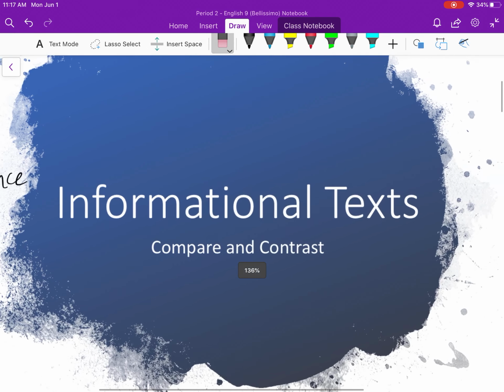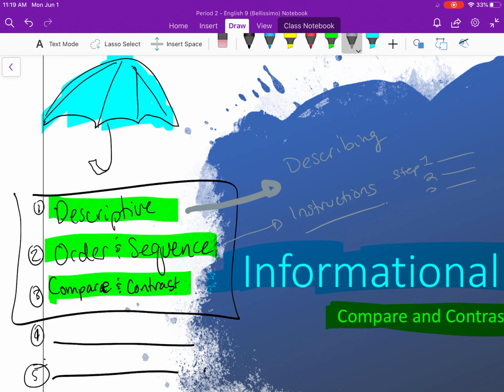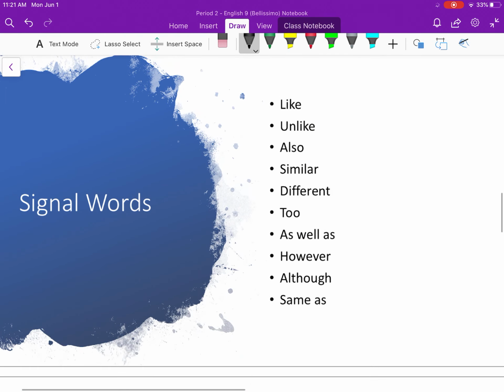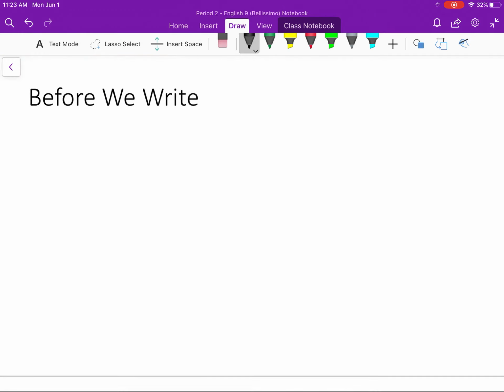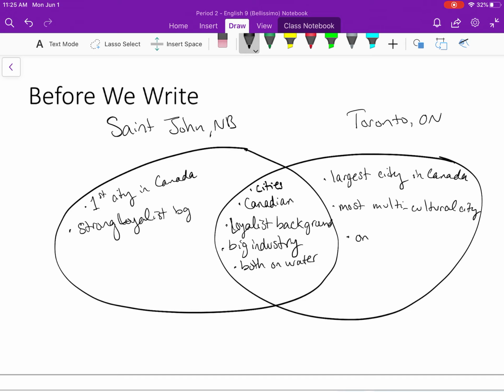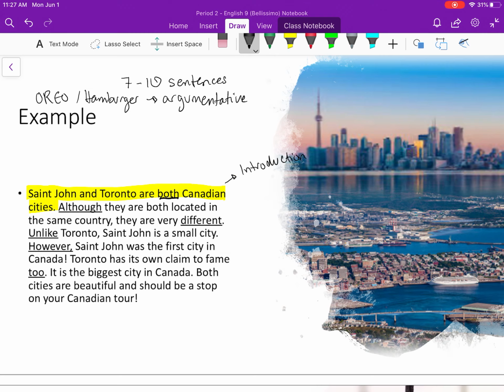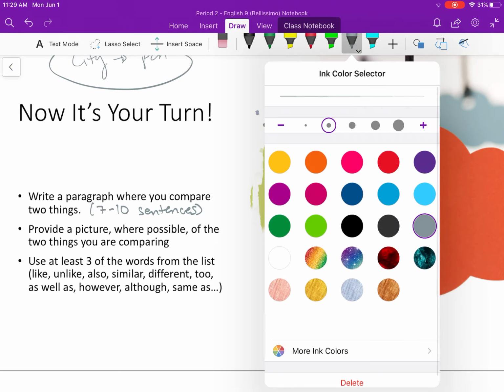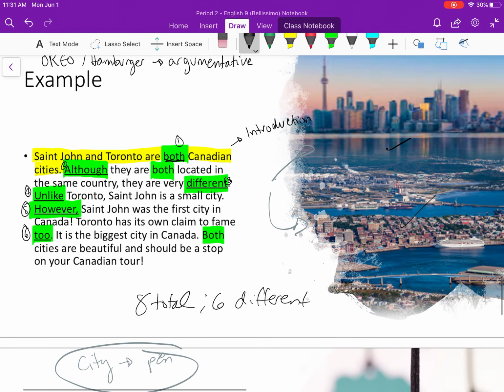Informational Writing: Compare and Contrast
This video was made for my students to help with compare and contrast writing.